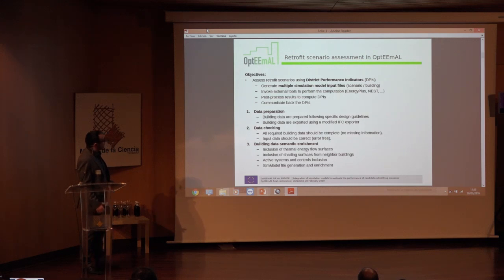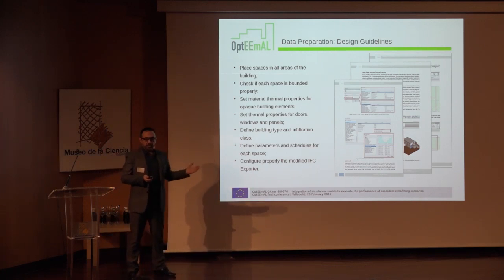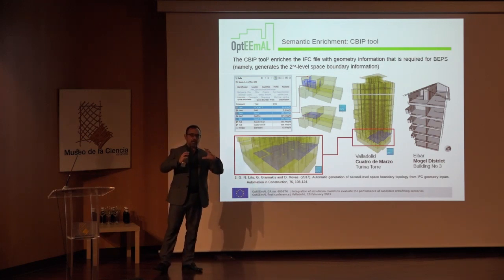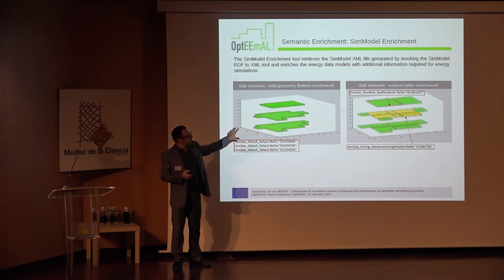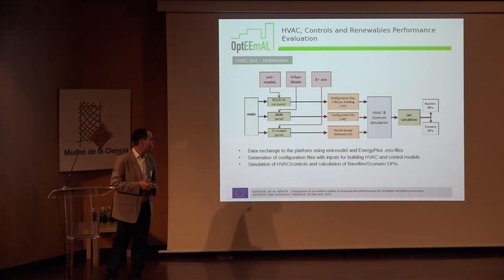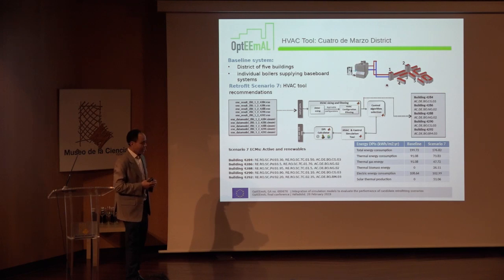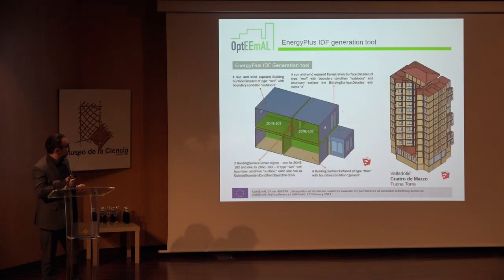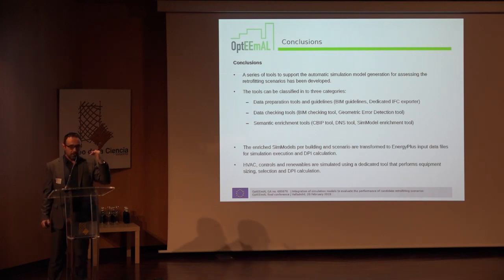OptEEmAL's Simulation module - G.N. Lilis (TUC) & Hassan Riduane (UTRC)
Description of the structure and operations of OptEEmAL's simulation module.